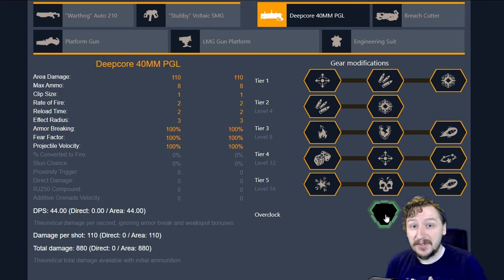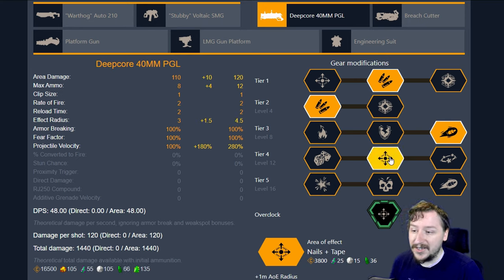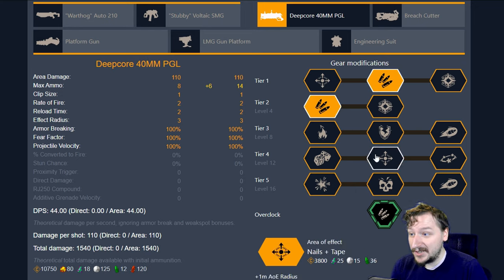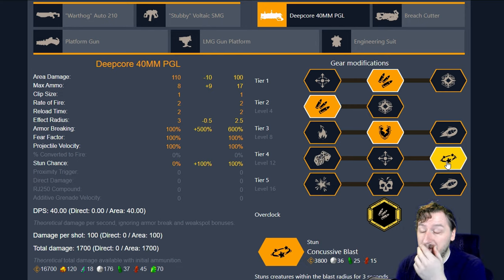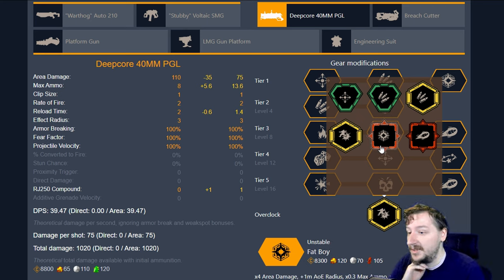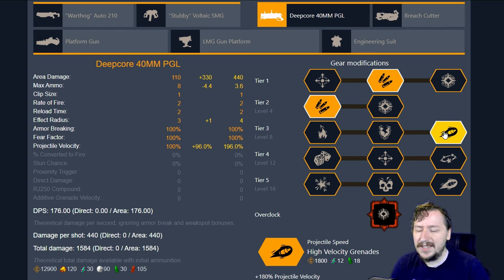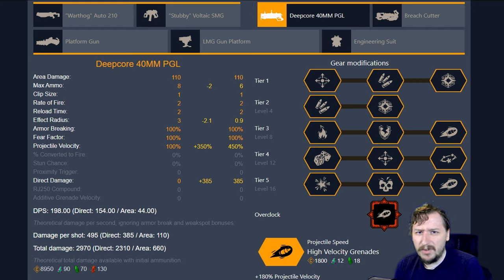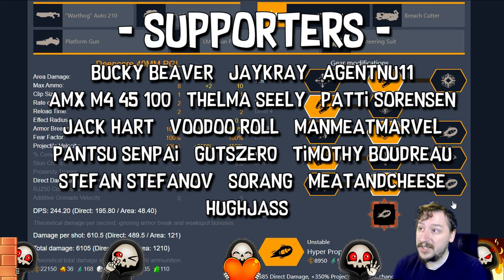Deep Rock Galactic | Deepcore 40mm PGL Overclock Builds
In this video we are going to be going over all of the builds that I use for the Deepcore 40mm PGL grenade launcher.  We will be going over all of the overclocks for this weapon.